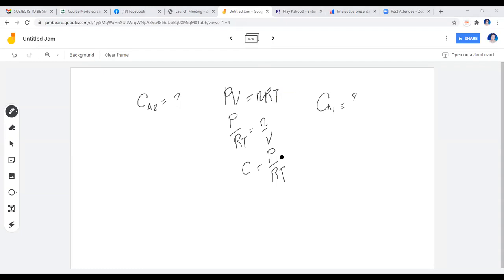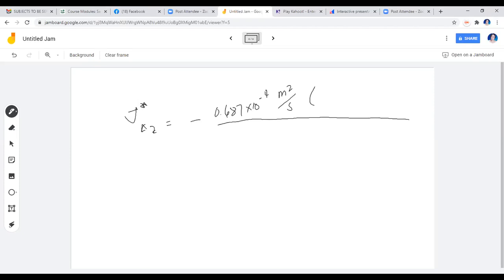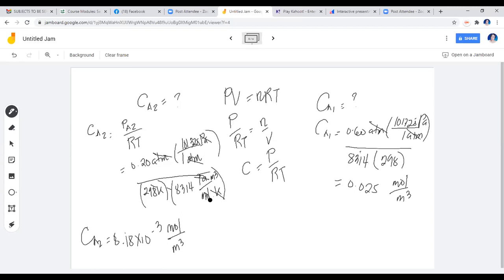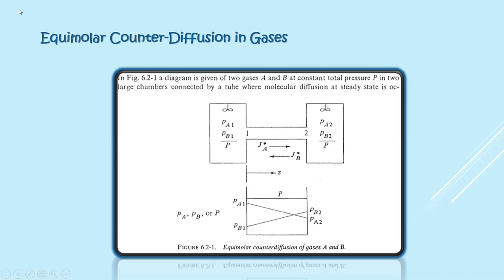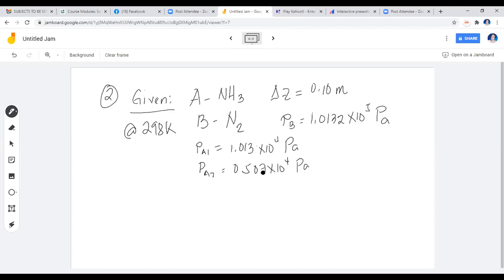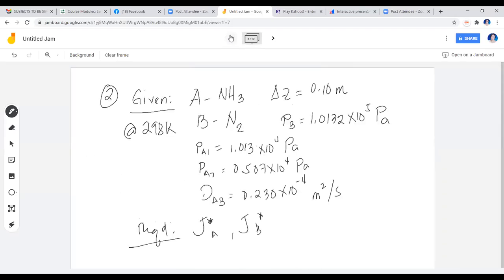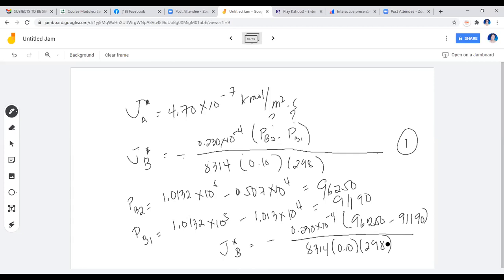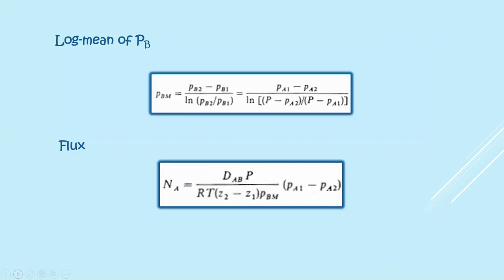Diffusion Part 2